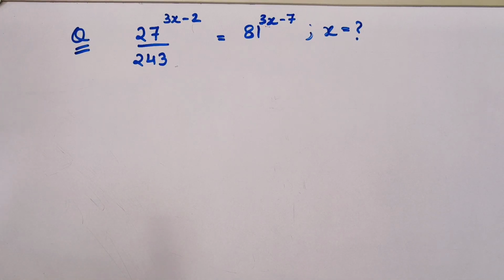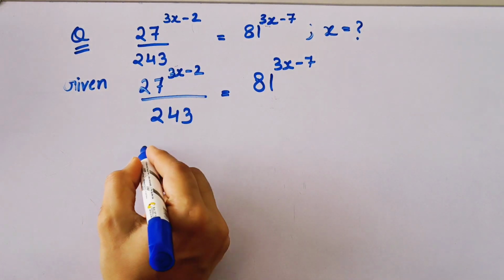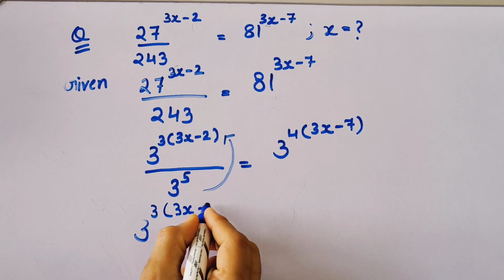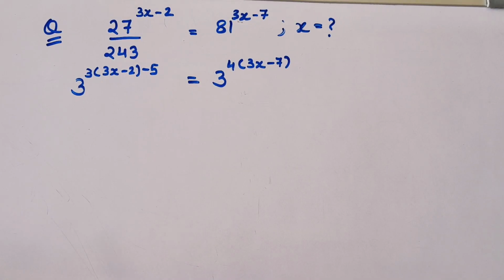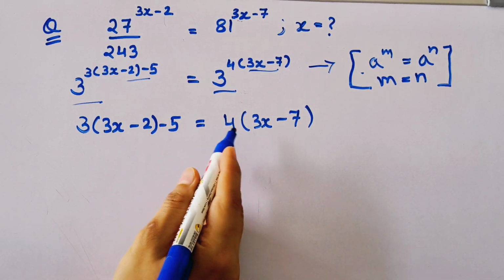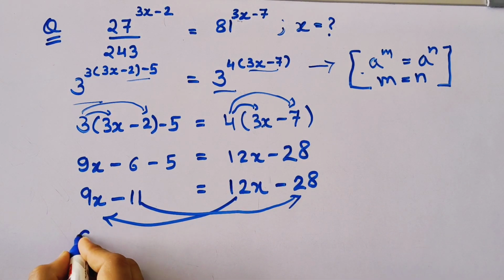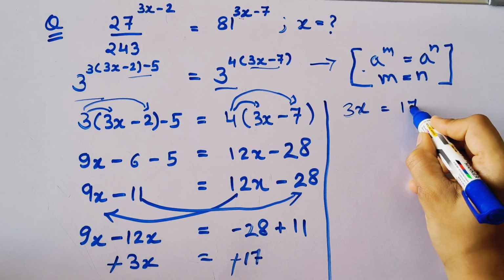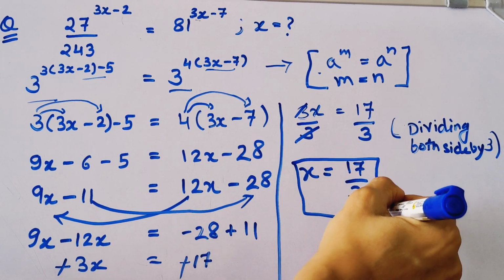a nice Math Olympiad question#olympiad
Version 1: In this captivating YouTube video, we delve into a fascinating Math Olympiad question that will challenge your problem-solving skills. Join us as we explore the intricacies of this nice mathematical puzzle and unravel its solution step by step. Get ready to exercise your mind and enhance your mathematical prowess.

Version 2: Prepare to put your mathematical abilities to the test with this intriguing Math Olympiad question featured in our latest YouTube video. We present a nice problem that will engage your critical thinking and problem-solving skills. Follow along as we analyze the question, provide helpful insights, and guide you towards finding the correct solution. Join us on this intellectual journey!

Version 3: Calling all math enthusiasts! Our newest YouTube video presents an exciting Math Olympiad question that will challenge your logical reasoning and mathematical acumen. This nice problem will push you to think outside the box and apply various mathematical concepts. Join us as we break down the question, offer valuable strategies, and guide you towards cracking this intriguing puzzle. Get ready for an exhilarating mental workout!